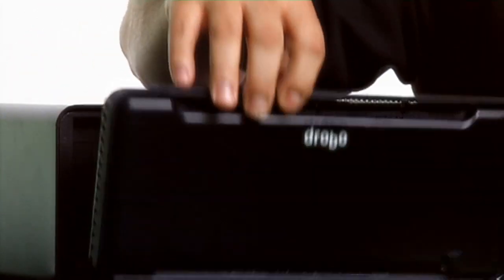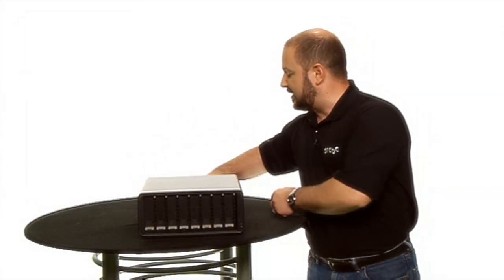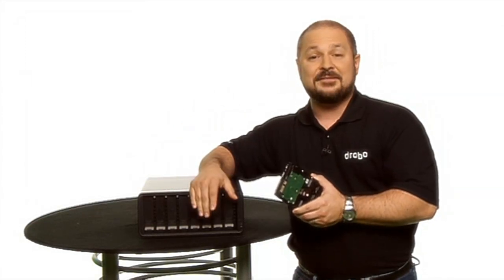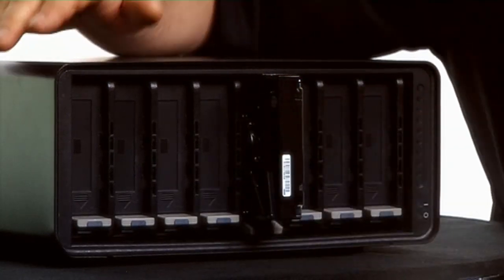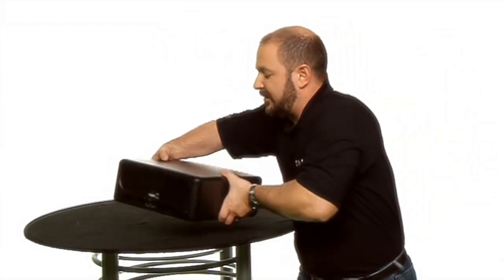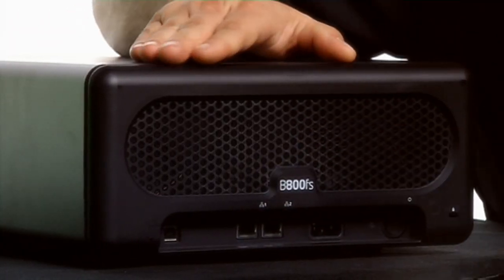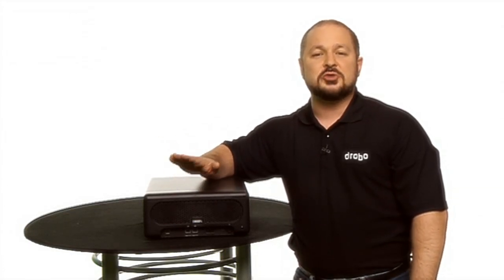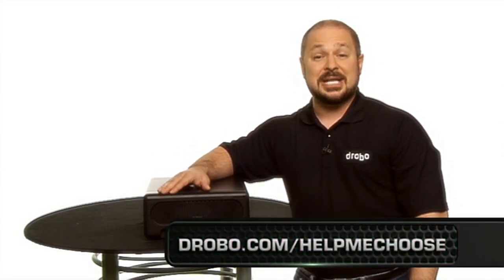Drobo | Product Demo | B800fs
Drobo Drobo's Vice President of Technology Solutions, Mario Blandini, provides a hardware overview of Drobo's B800fs, an easy-to-use network-attached storage with remote replication.